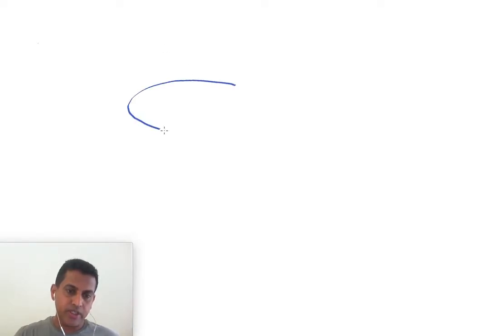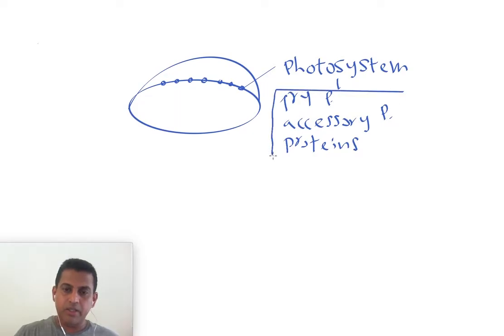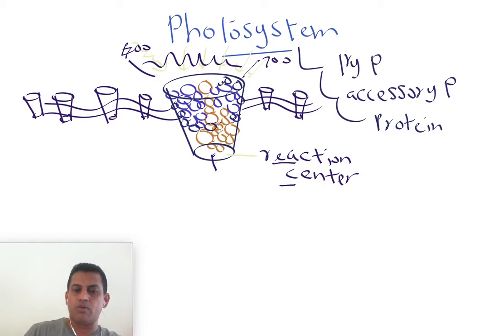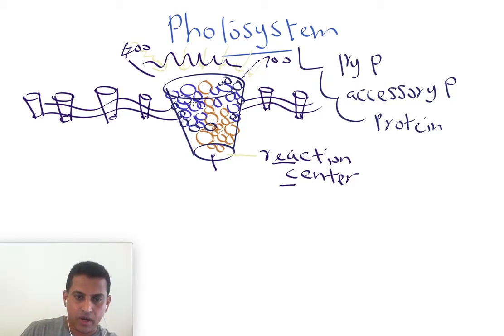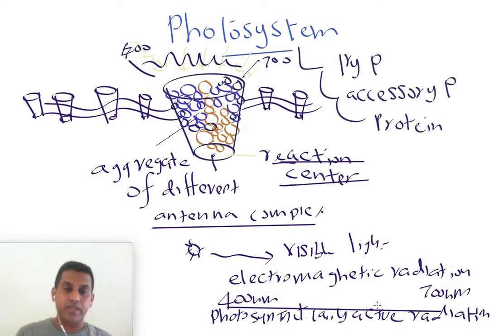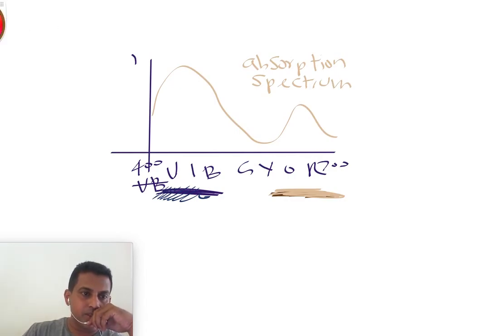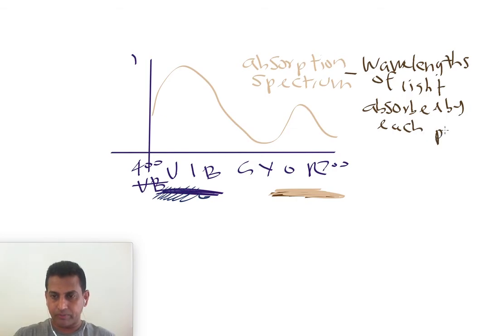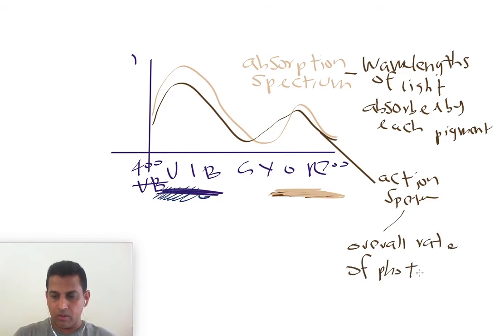Photosynthesis 3- Crash Course - Photosystems